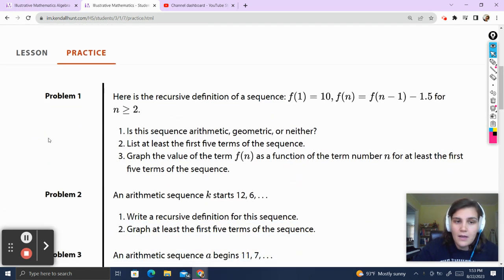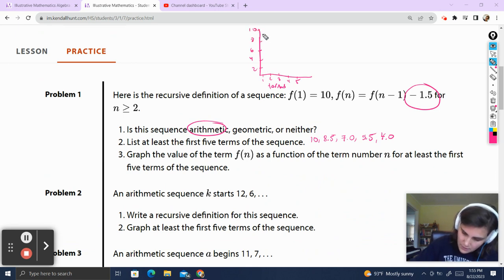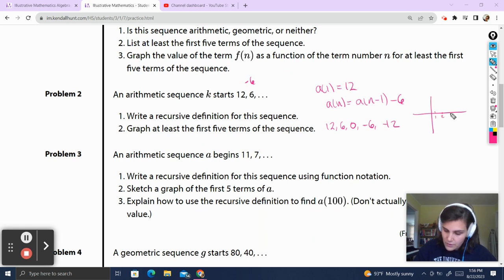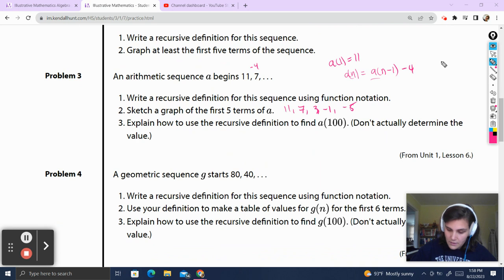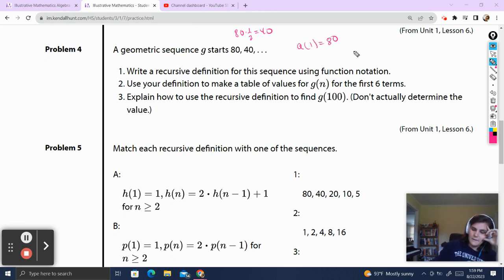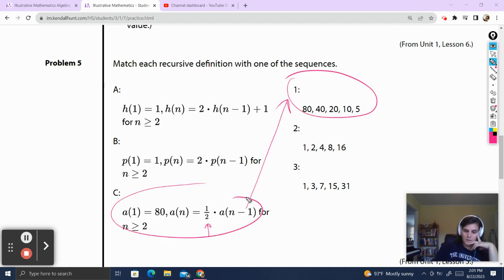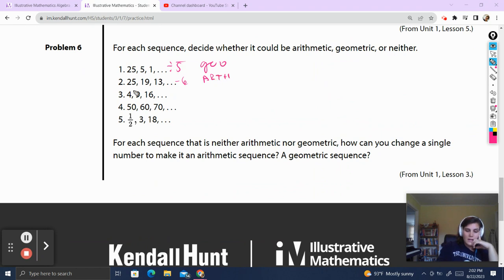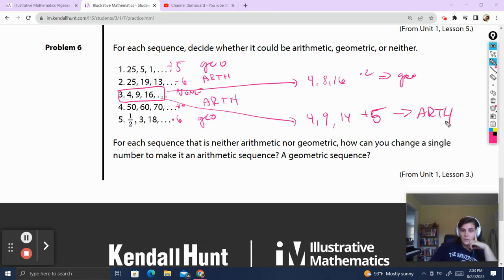Illustrative Mathematics Algebra 2 Unit 1 Lesson 7 Practice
There's a lot of pattern recognition in this lesson. Make sure you're familiar with your multiplication facts and math facts fluency to find the patterns more easily.